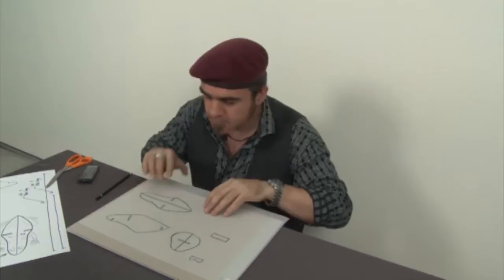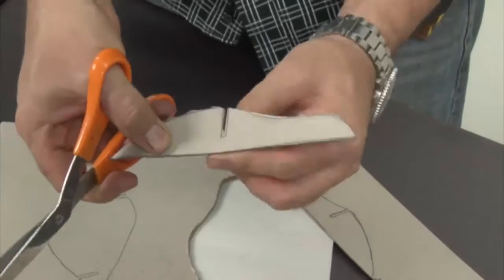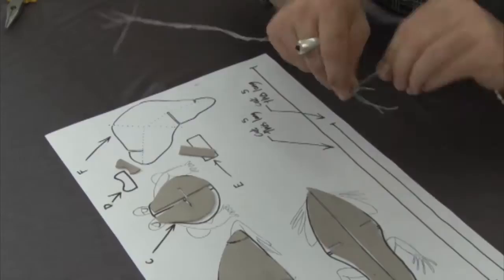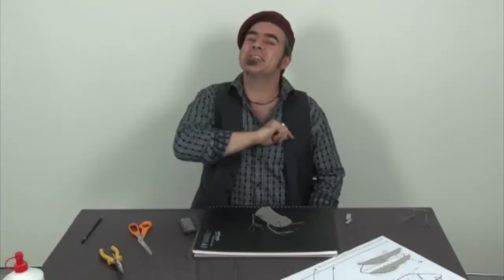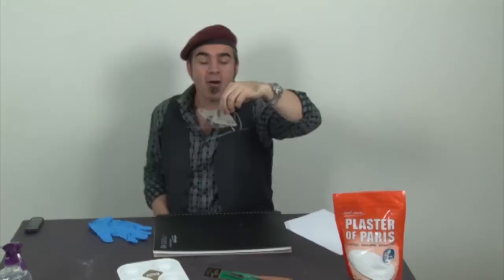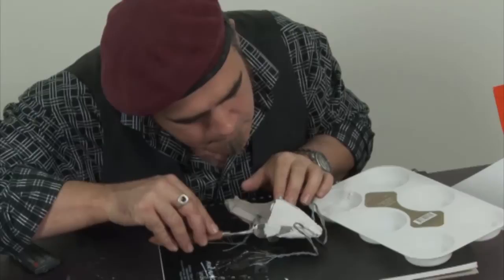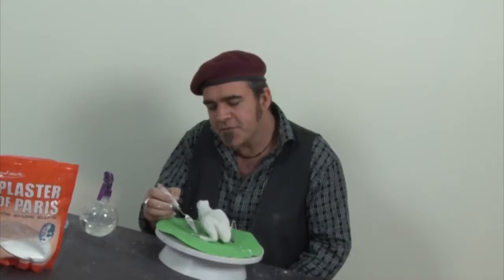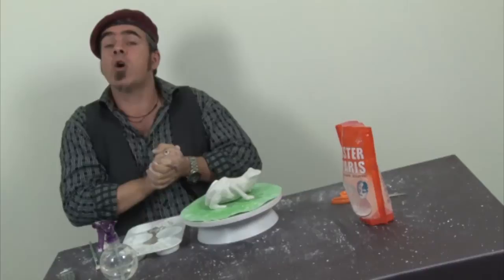Art Lesson: How to Sculpt a Golden Frog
In this lesson Joe creates a frog directly in plaster and then festoons it with  Gold Leaf its a ton of fun so grab your Mont Marte art materials and let's get into it.